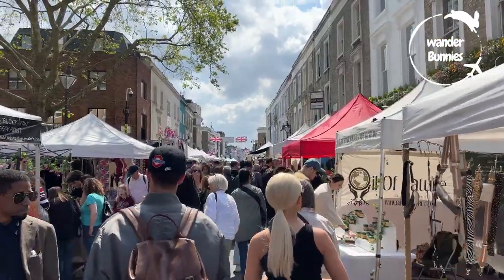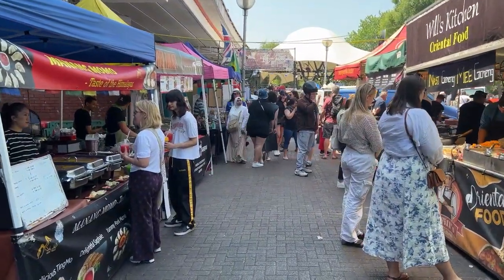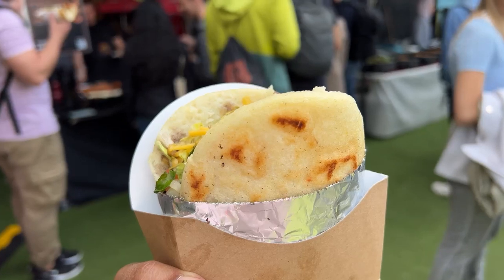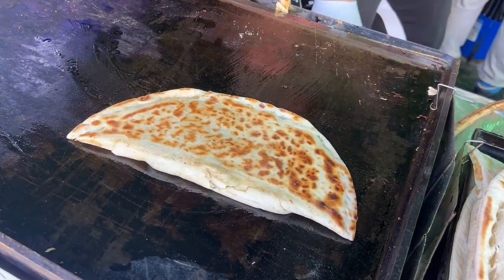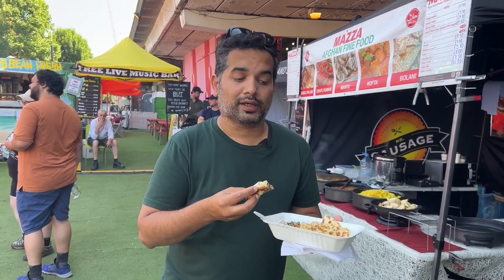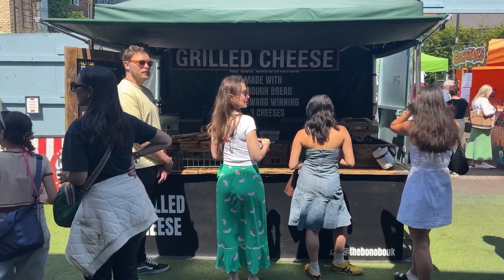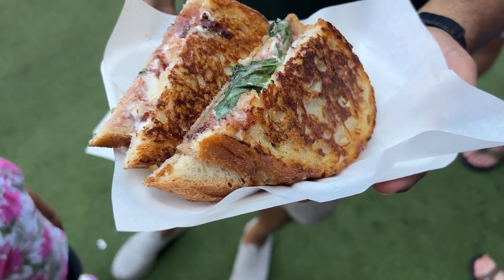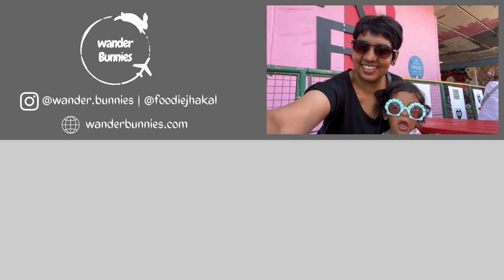Best VEGETARIAN Street Food in London | Portobello Road Market | London Markets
Hi there, Thanks for being here. Welcome to “Wander Bunnies”!
In this video, we're at the Portobello Road Market where you’ll find finger-licking street food. From English treats to international cuisine, there is something to satisfy every palate.
Portobello Road is famous for its vibrant street market located in the Notting Hill neighbourhood of London. It is renowned for its eclectic mix of antiques, vintage clothing, collectibles and of course the street food which is what we're going to get into, in this video.

We’re Sakshi, DJ and little Pixie. We share our travel and vegetarian food explorations from around the world, hoping that you’ll find your next food or travel inspiration here.

Thank you for supporting “Wander Bunnies”. Also join us us on Social Media, Links Below ✨

Timestamps:
0:00 Intro
0:41 Hello
1:10 Nasi Goreng / Will’s Kitchen
1:51 Arepas / Avila London
2:34 Dutch Pancakes
2:57 Gozleme / Gozleme House
4:18 Momos / Manang Momo
5:09 Grilled Cheese Sandwich
7:33 Drinks and Pasta
7:22 Outro

Best Street Food London | London Street Food | Vegetarian Street Food London | Portobello Road Market Food

All Videos on this Channel are Copyrighted by: @WanderBunnies